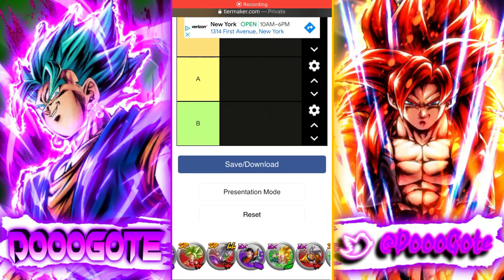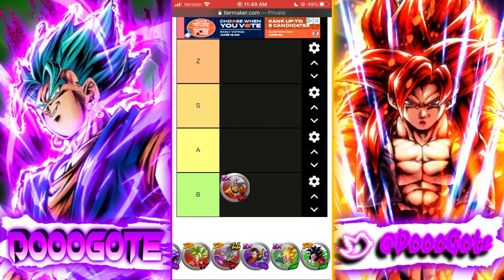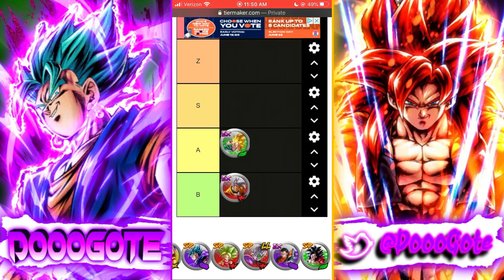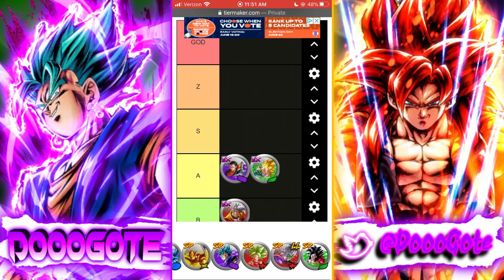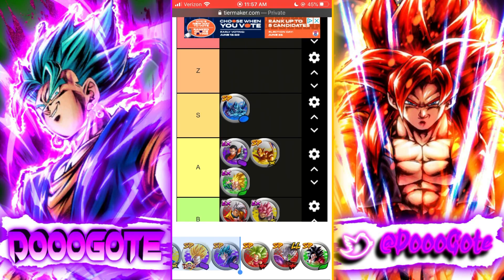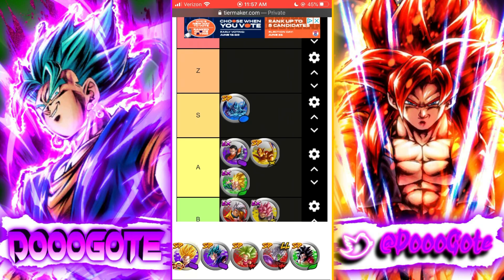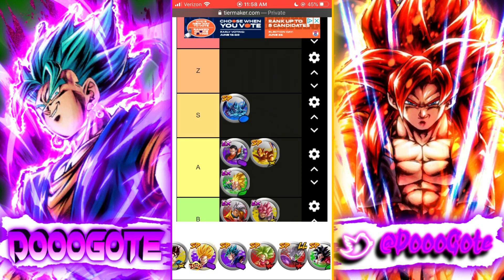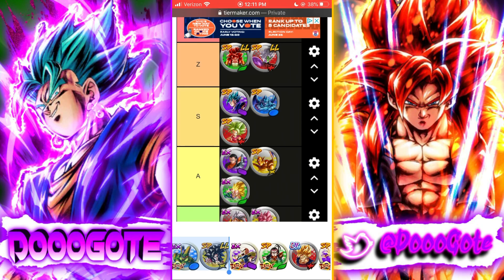Dragon Ball Legends- THIRD ANNIVERSARY UNIT TIER LIST!!!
Twitter.com/DoooGote

Join this Dragon Ball discord